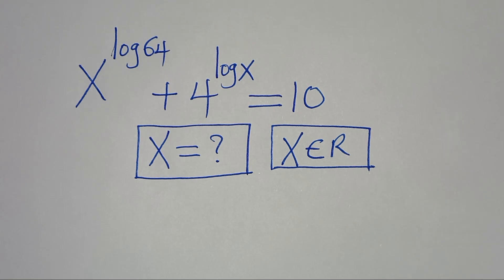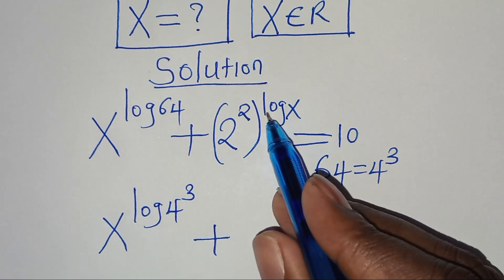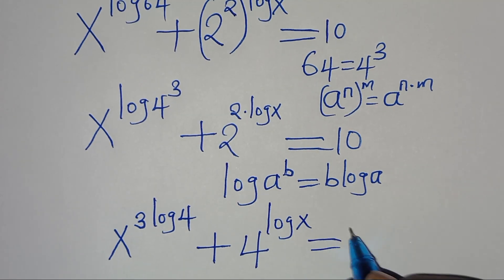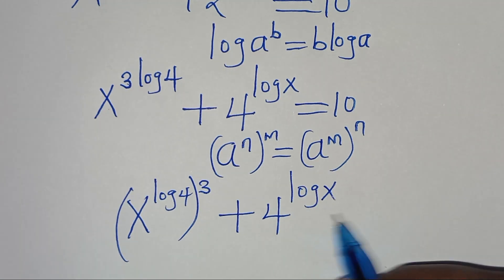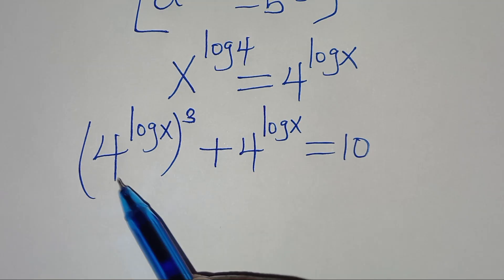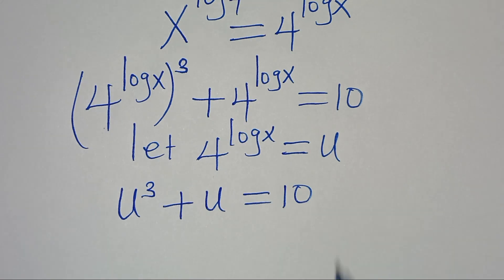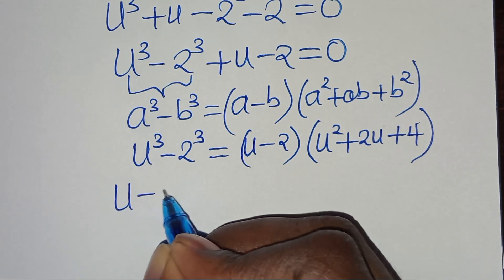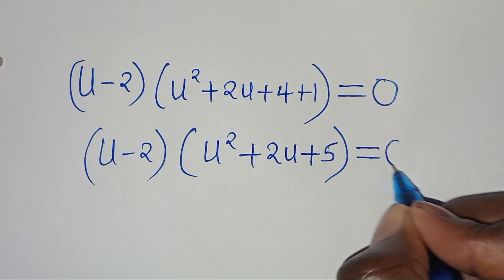Germany | Can you solve this? | Math Olympiad